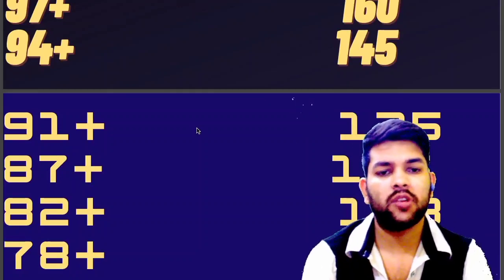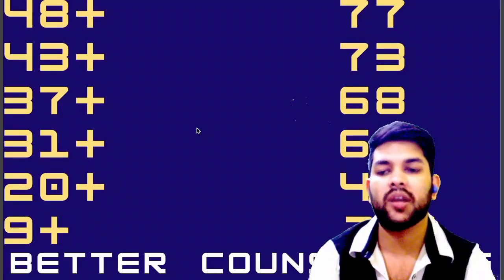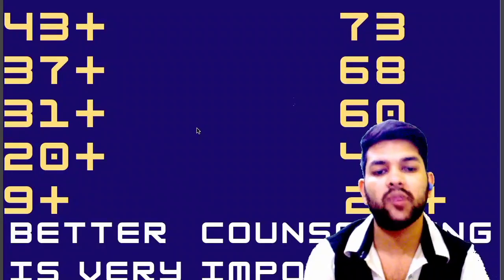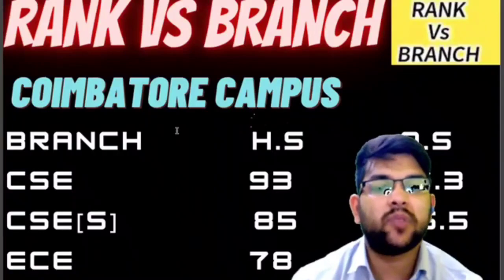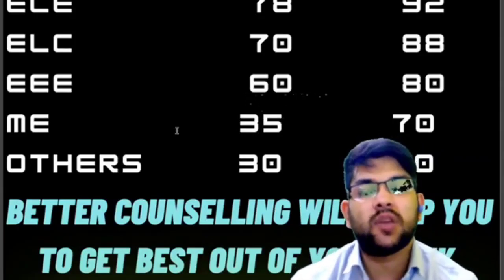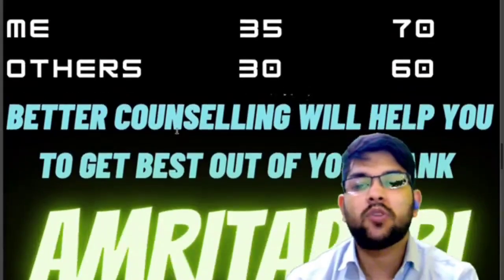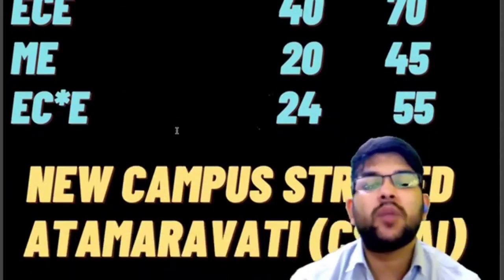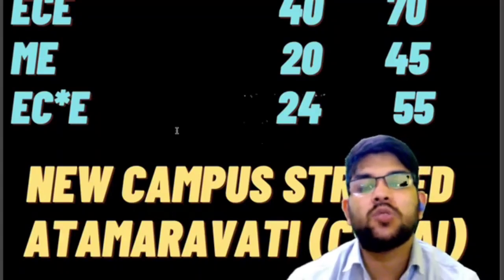AEEE 2022 Updated mark vs percentile vs Branch 🔥 | Low marks better percentile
(AEEE 2022 30th july all shift complete analysis)

(AEEE 2022 PHASE 2 MARKS VS PERCENTILE VS BRANCH)

(AEEE 2022 PERCNETILE VS RANK VS BRANCH)

(AEEE 2022 | results announced now )